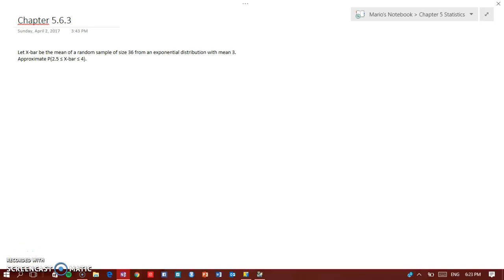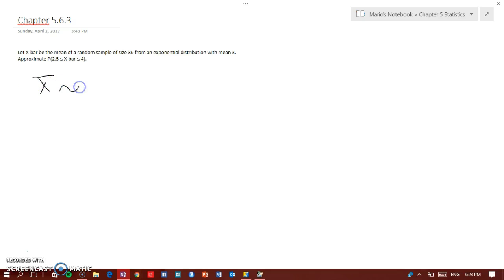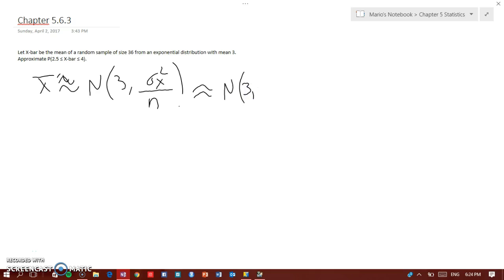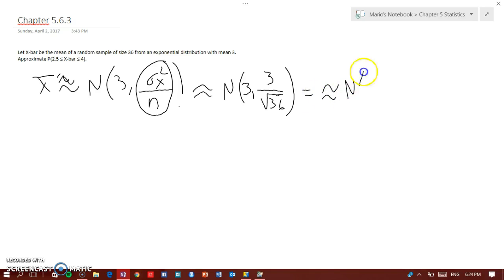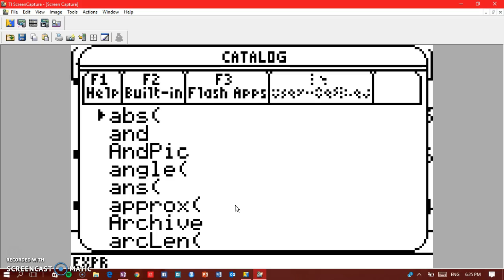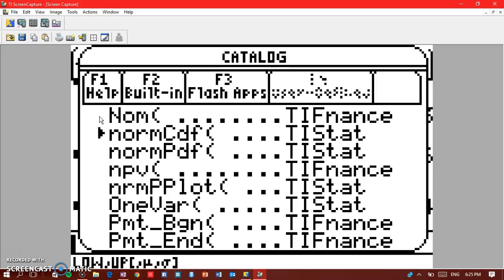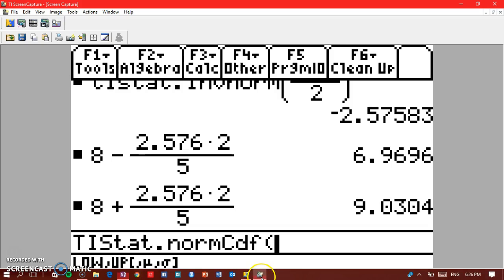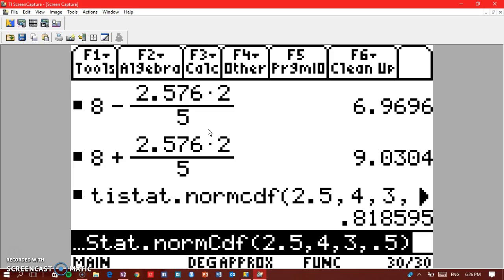HOW TO CONVERT FROM EXPONENTIAL TO NORMAL DISTRIBUTION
THE CENTRAL LIMIT THEOREM IS REALLY HELPFUL IN TERMS OF CONVERTING OR TRANSFORMING ANY DISTRIBUTION TO THE NORMAL ONE